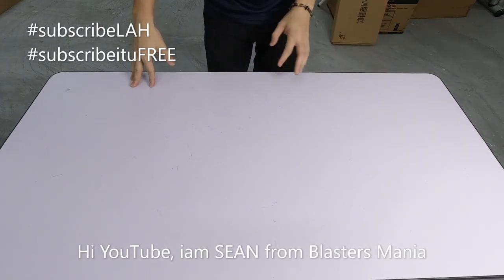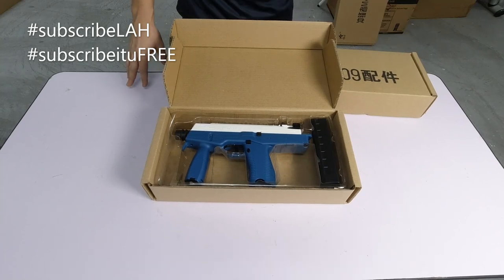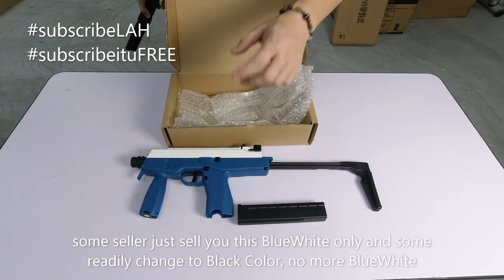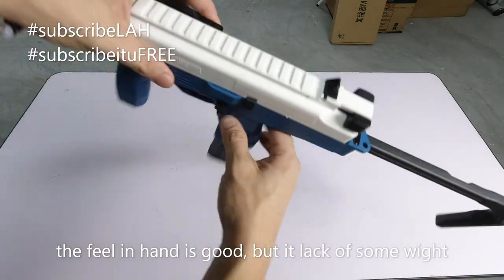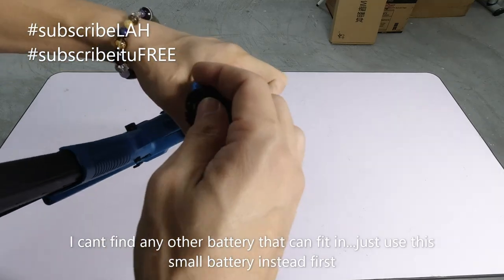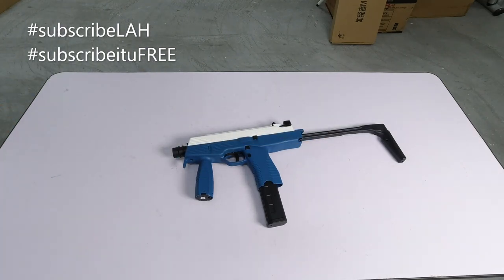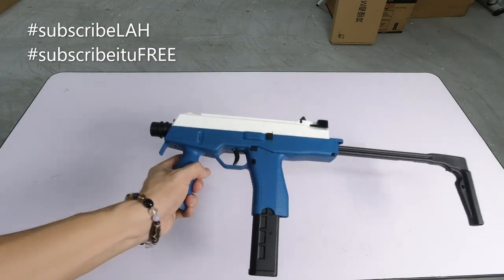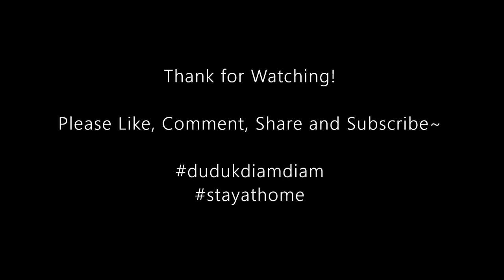EP338 - LEHUI MP9 (Unbox, Review and FPS Testing) - Blasters Mania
New model from Lehui. After so many m4 and hk model, finally something new. Interesting and compact unit.

Our WHATSAPPS (Text Only) - 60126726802 (BLASTER SAHAJA)

Terima kasih tak terhingga kepada semua yang sentiasa memberi sokongan/dorongan di dalam channel ini. Terus berikan cadangan anda semua diruangan komen. Saya doakan kamu semua yang membaca desription nie semoga sentiasa dipermudahkan urusan dan dimurahkan rezeki dalam apa jua yang kamu lakukan.

Saya akan HARGAI dan mengambil teguran serta nasihat korang semua demi memajukan channel ini.